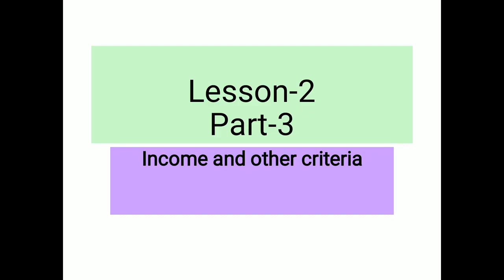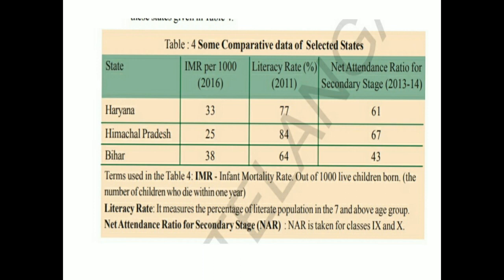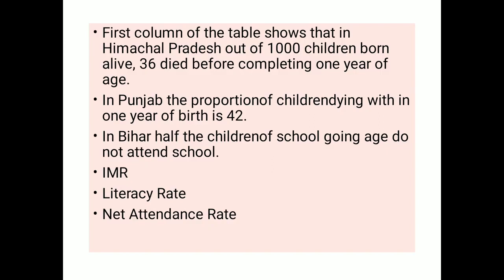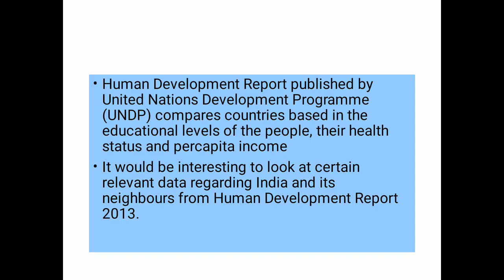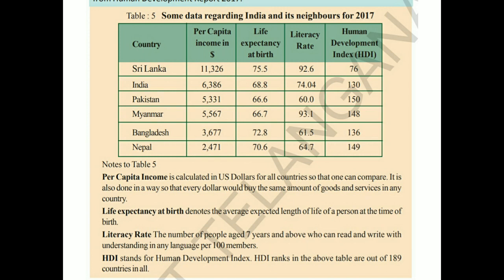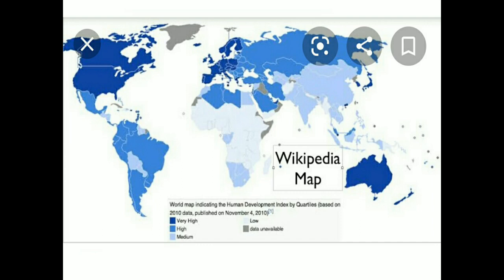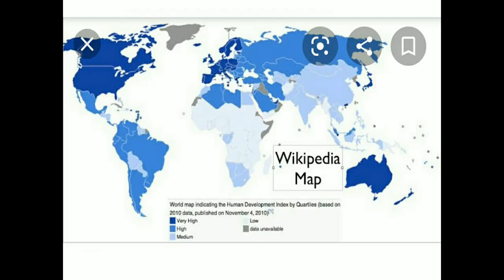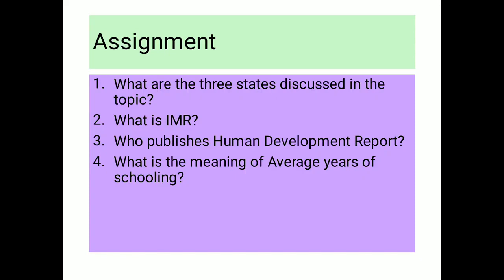05-08-2020 CLASS 10th Social Studies Lesson 2, Part 3